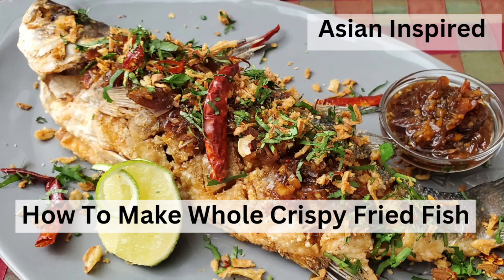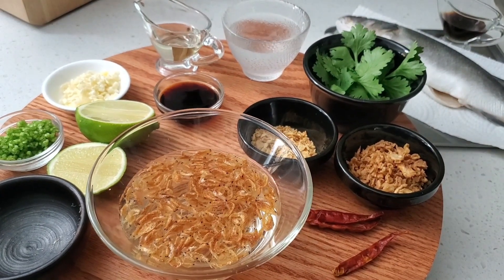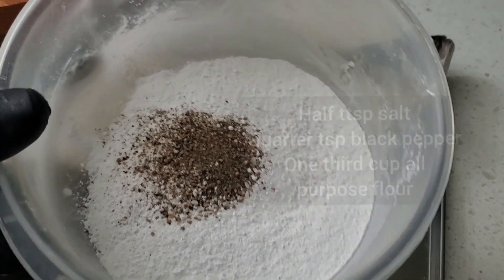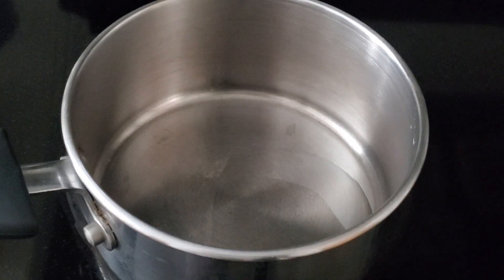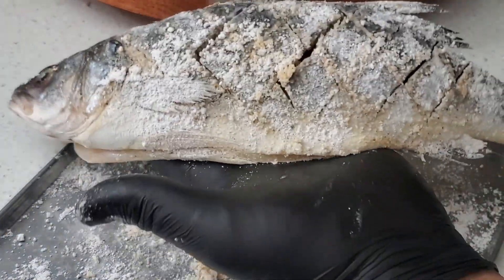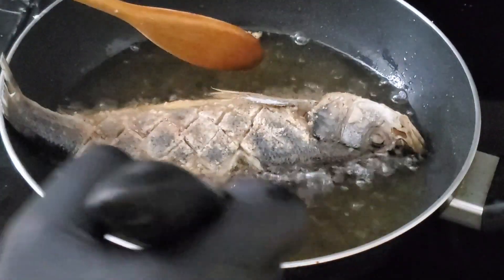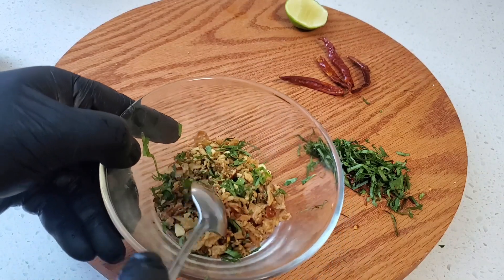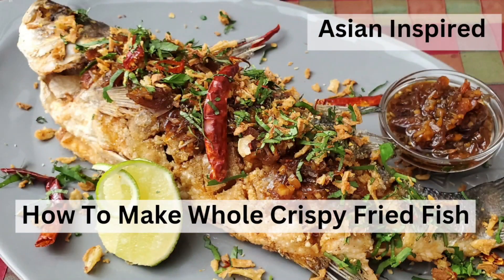How To Cook A Whole Fish (Crispy & Delicious!)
Learn how to make the perfect crispy whole fish at home. This quick guide covers everything from seasoning to frying, ensuring a golden crunchy crust and tender inside.Impress with restaurant quality results in your own kitchen.